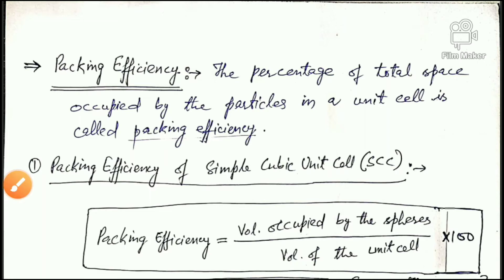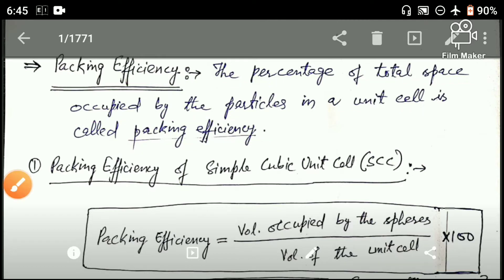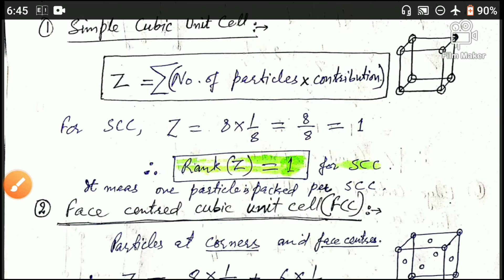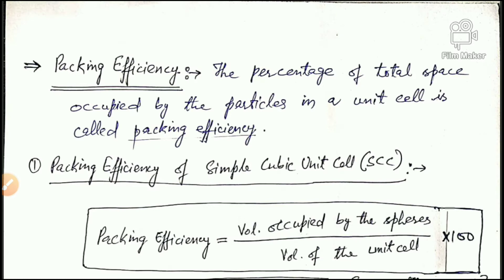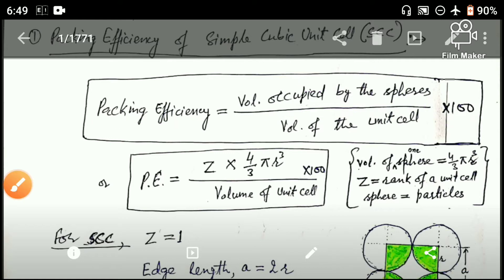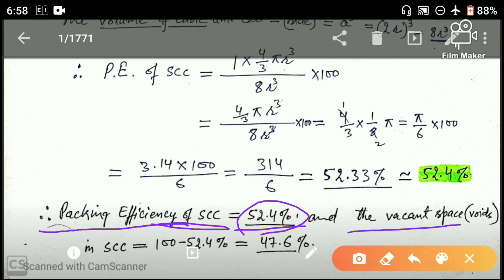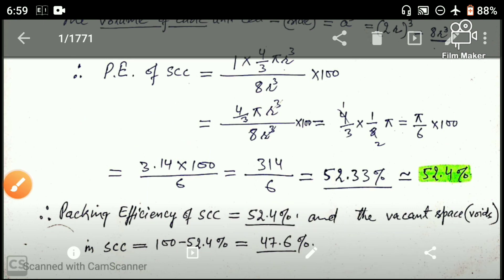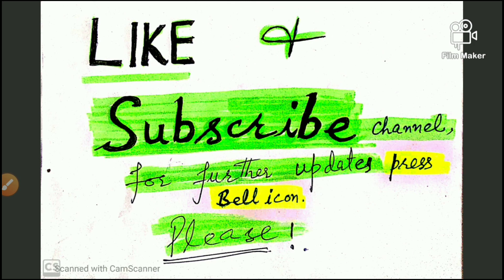Packing efficiency of Simple Cubic unit cell | Solid State 12th Class Lecture-6 by Sashu Academy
Packing efficiency in Simple Cubic Unit Cell
Formula of Packing Fraction
AK Chemistry
akchemistry